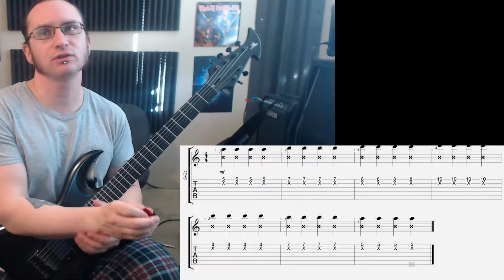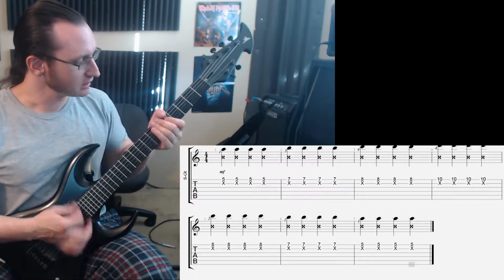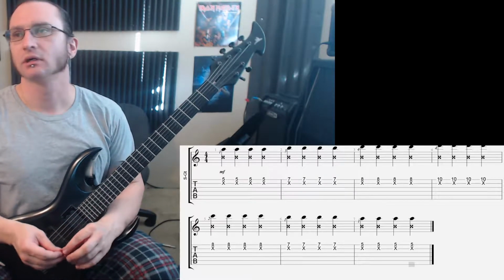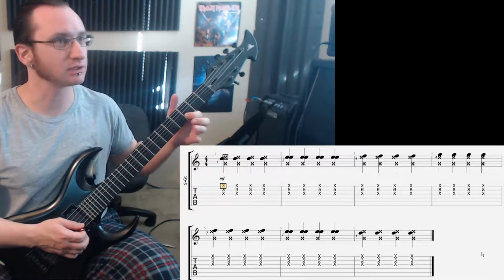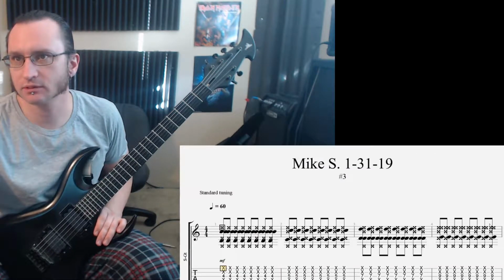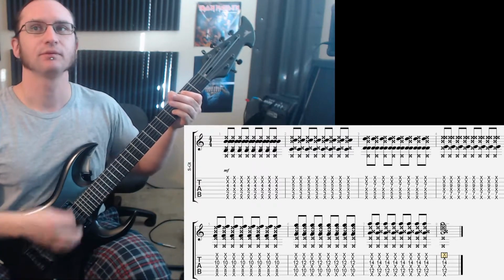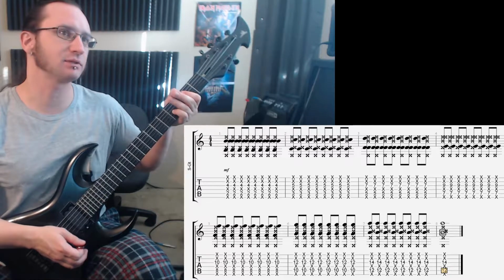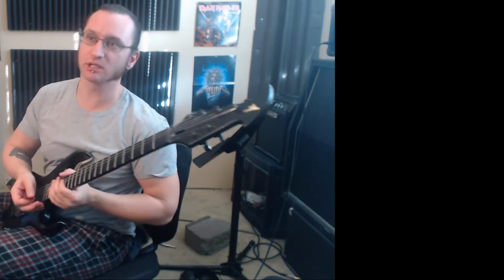Mike S. Video Recap 2-1-19